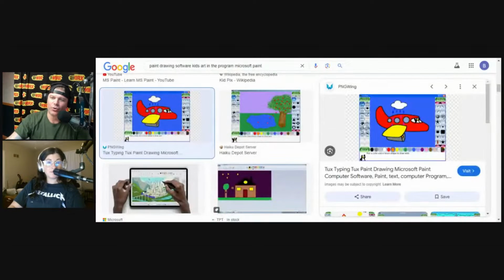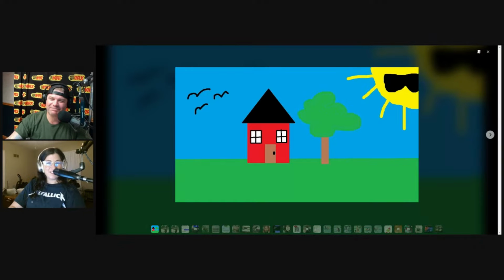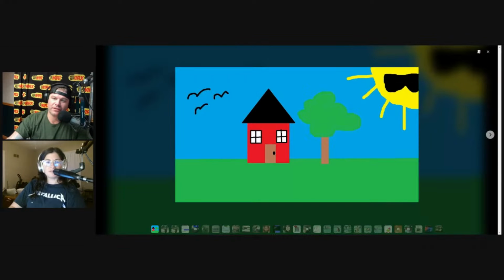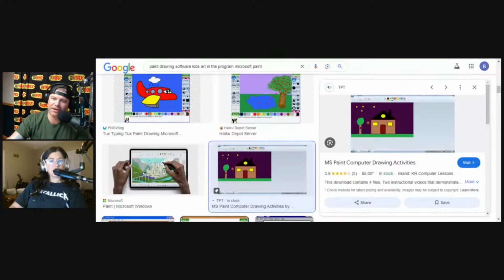Brock has a statement to make about public singing...